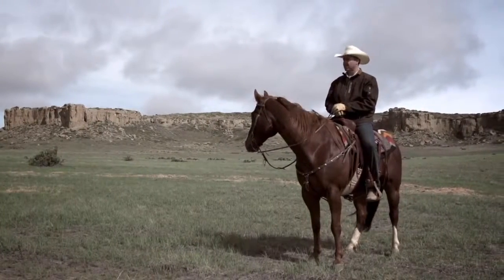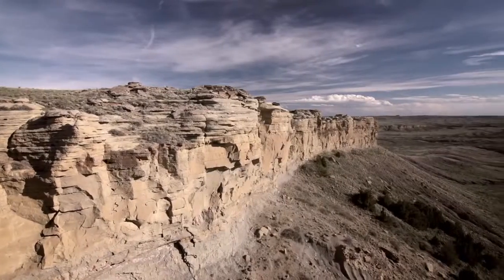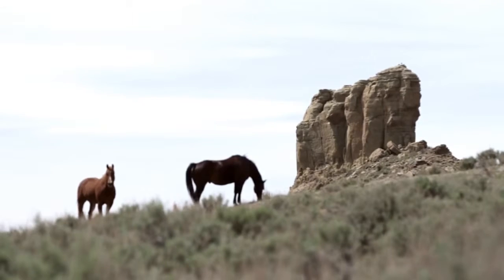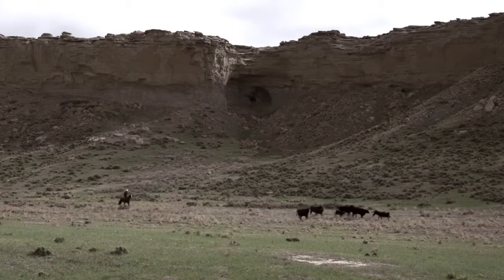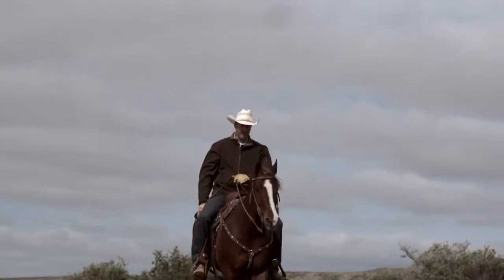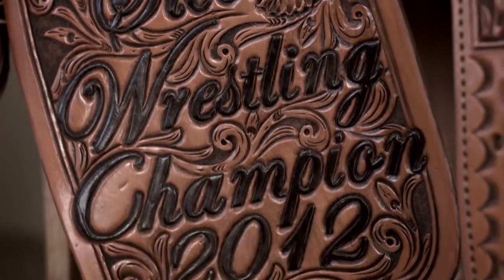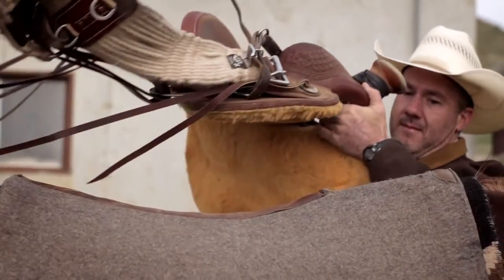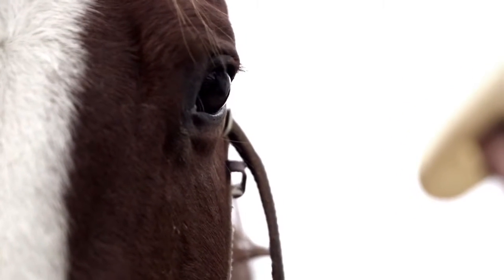Leatherman Visits the Shepperson Ranch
בואו עם לדרמן לביקור היסטורי